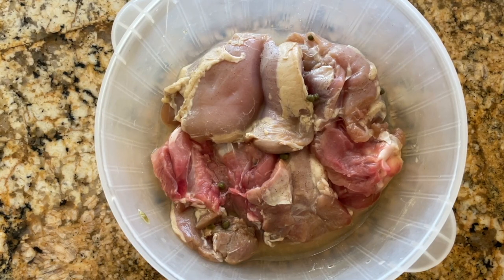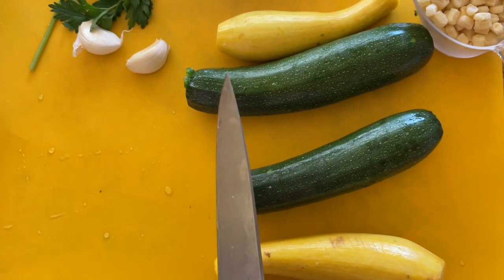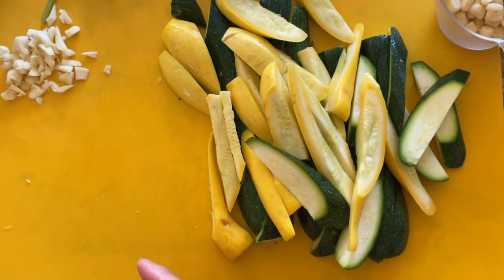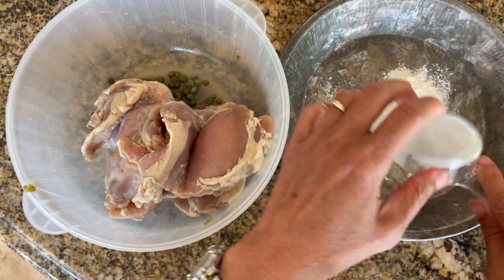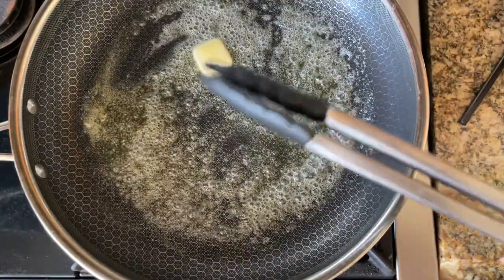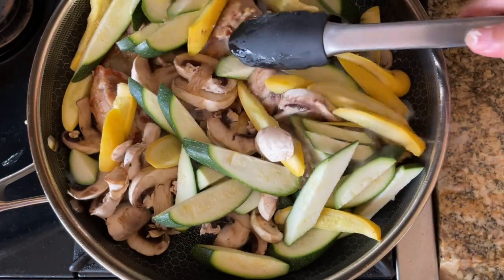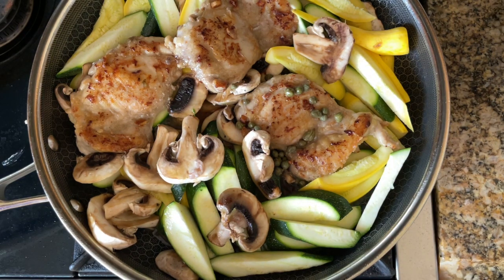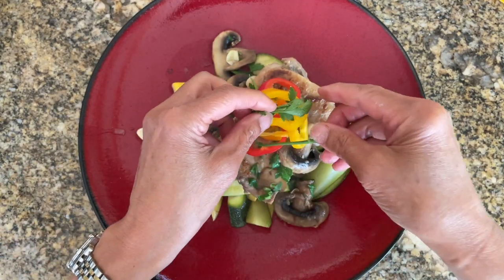Chicken, vegetables with white wine caper sauce. Complete dinner in less than half an hour!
This chicken, vegetables with white wine caper sauce is a one-skillet meal.  It's super simple, absolutely delicious with very easy clean up.  This meal can be made in less than 30 minutes and consists of the correct proportions of vegetables, protein and carb. for the health conscious person!

For the full recipe, see the blogpost at